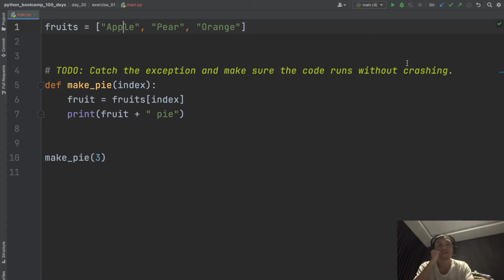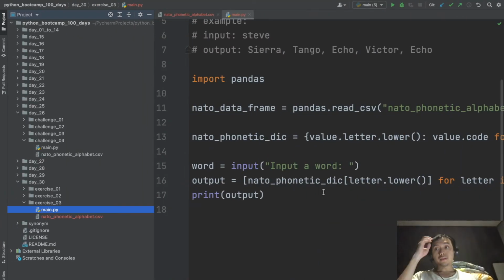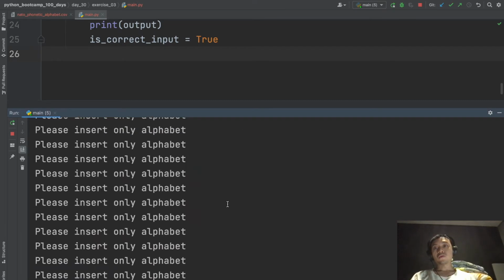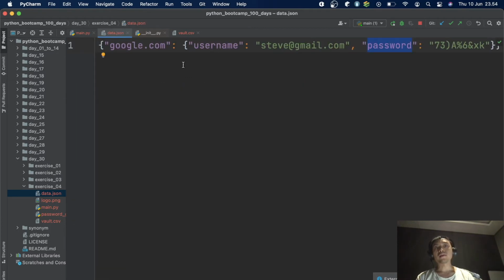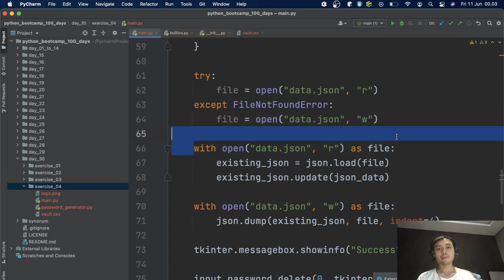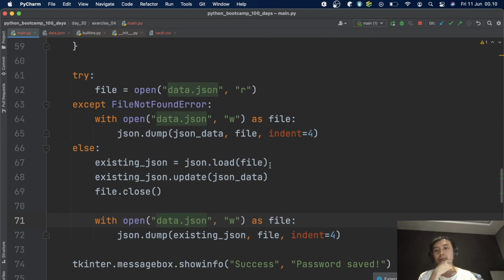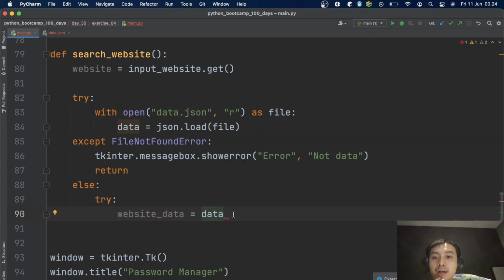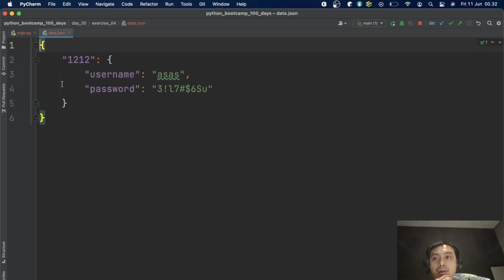Belajar Python Hari ke 30 - Error Exception & JSON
Pada video ini, kita akan belajar handling error menggunakan exception dan cara menggunakan JSON file format di Python.

Timestamp:
00:04 : Exercise 1 (in English)
05:58 : Exercise 2 (in Sundanese)
10:32 : Improve Nato phonetic app with exception (in English)
19:09 : Change password manager app with JSON (in English)
43:10 : Add search functionality to password manager app  (in Indonesia)